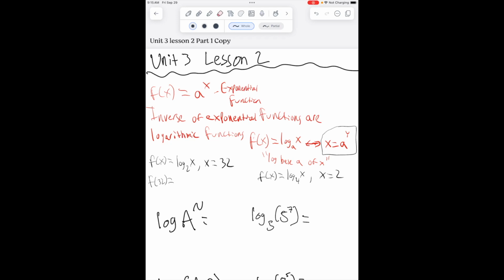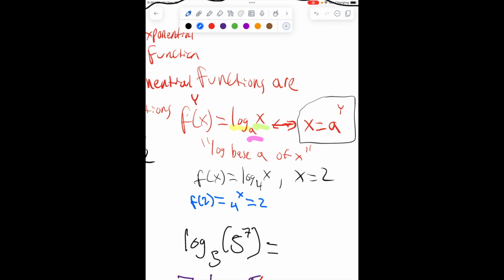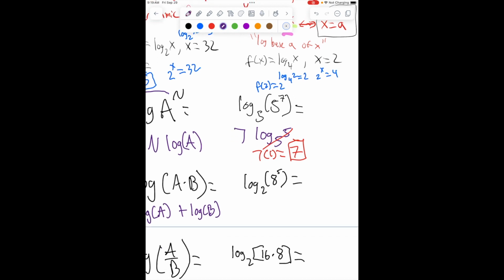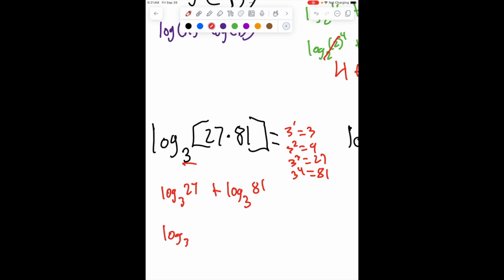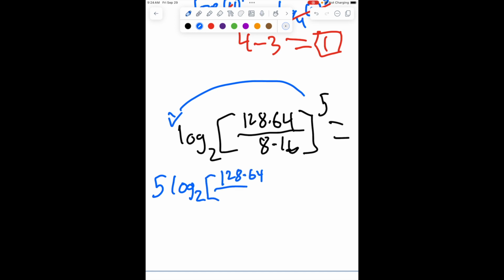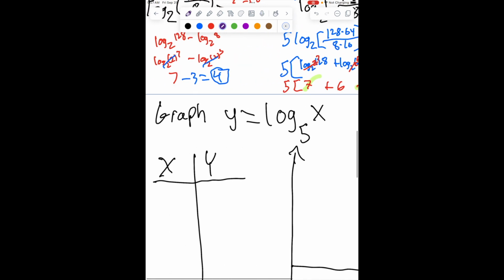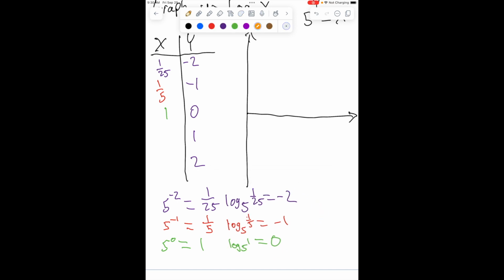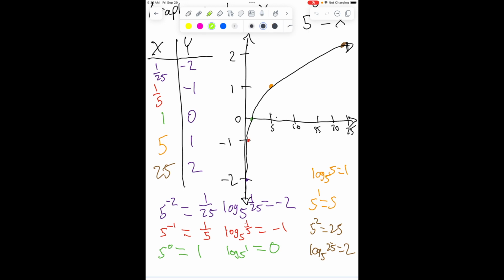Unit 3 Lesson 2 PRE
I can recognize, evaluate and graph logarithmic functions with base a.
I can recognize, evaluate and graph natural logarithmic functions.
I can use logarithmic functions to model and solve real-life problems.